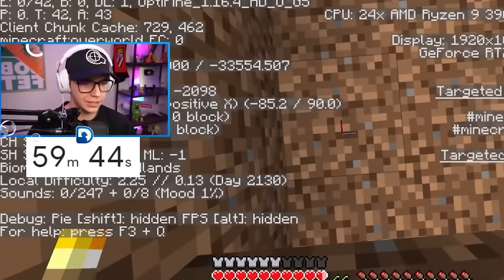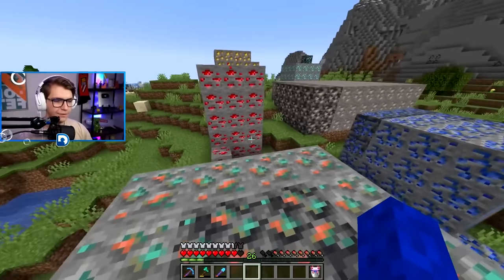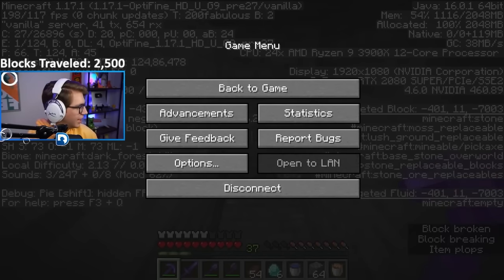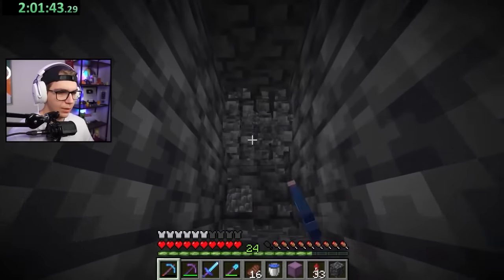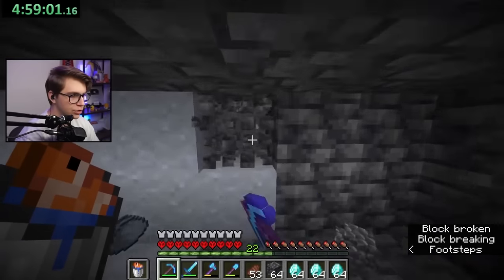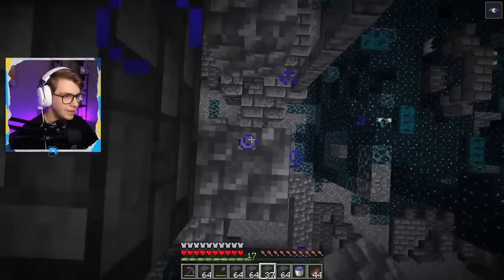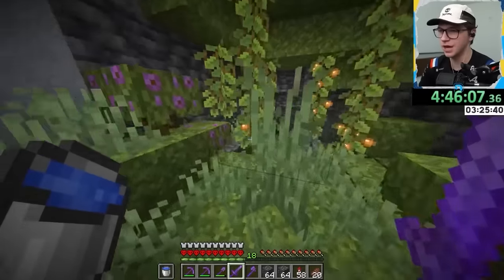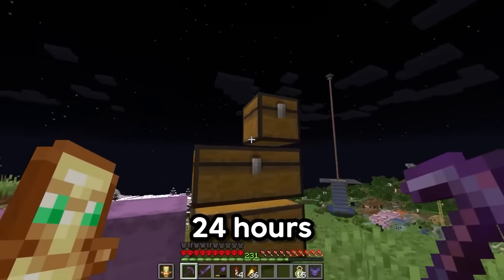I Mined in a Straight Line for 100 Hours in Minecraft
I think I have a problem when it comes to mining in a straight line for diamonds -_-

Over the last few years of playing Minecraft 1.16, 1.17, 1.18, 1.19, and now 1.20, I have mined in a straight line for over 100 hours! Some of these sessions were as short as an hour long, whereas other sessions were over 24 hours of mining in a straight line. I think that this diamond mining method is one of the best as you can watch a video or movie while getting hundreds of diamonds every single hour! I don't know when I'll mine in a straight line again as I think I've done enough to last a life time...